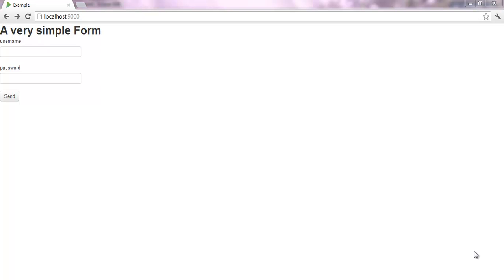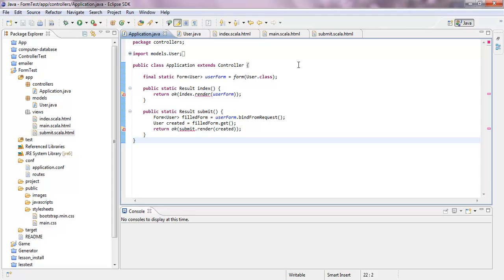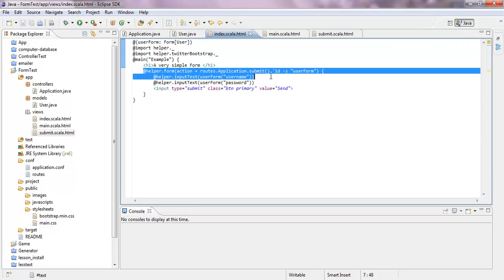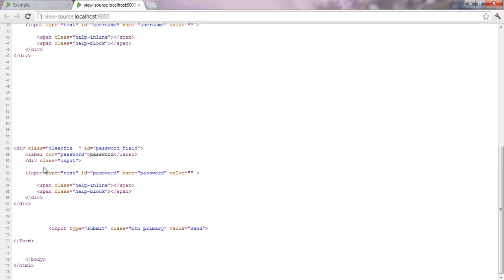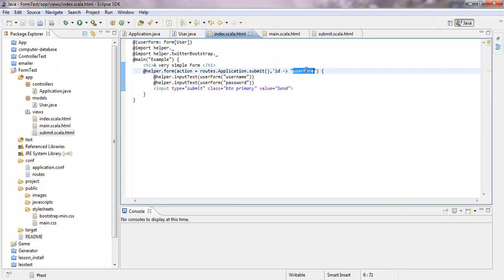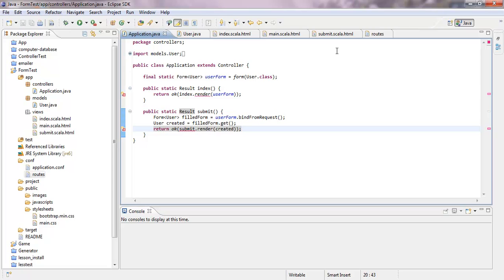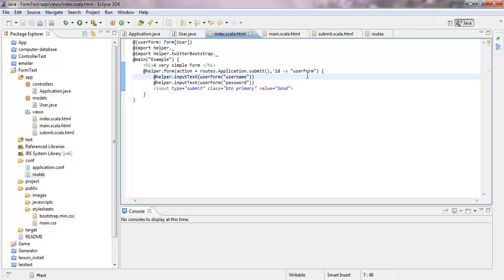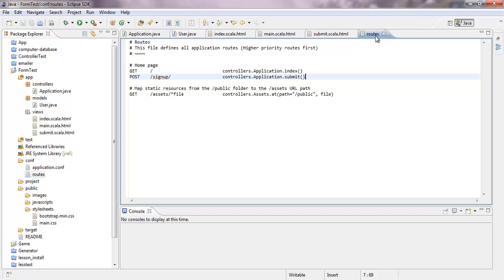Play! Framework 2.0 Tutorial Simple Form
How to do a very basic form in Play Framework! 2.0 with Java.